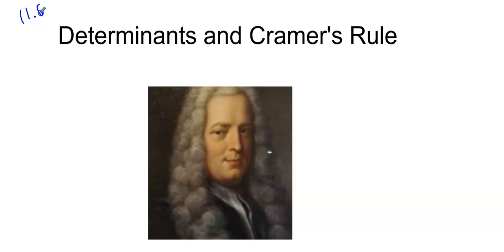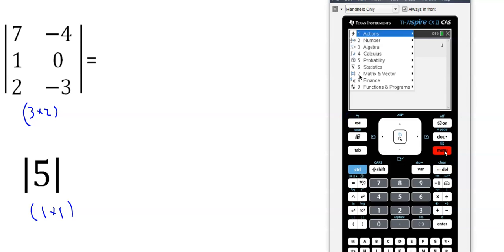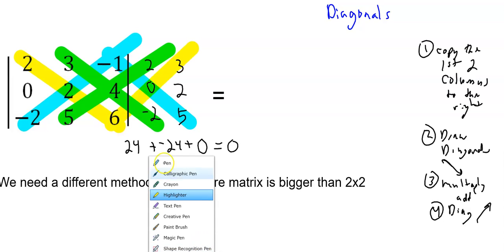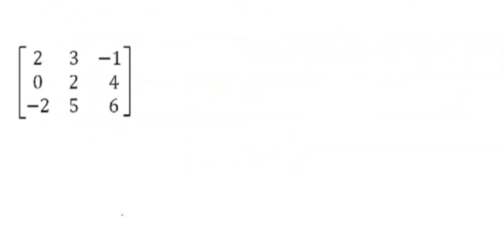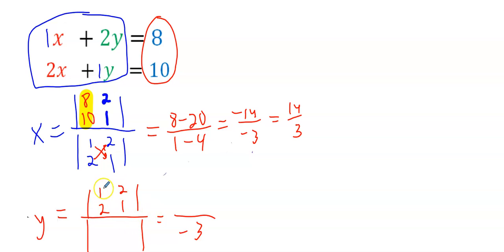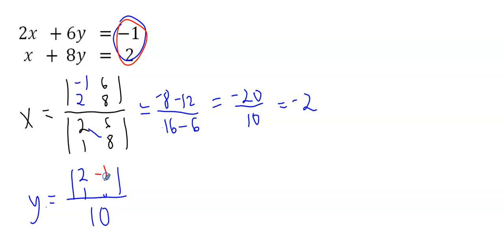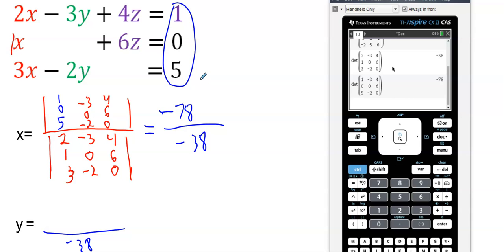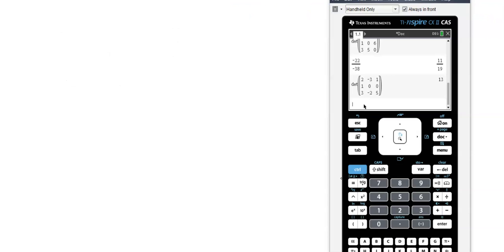11 6 Determinants and Cramers rule